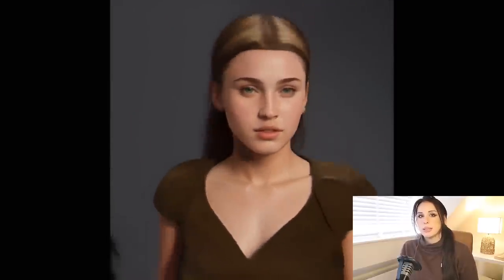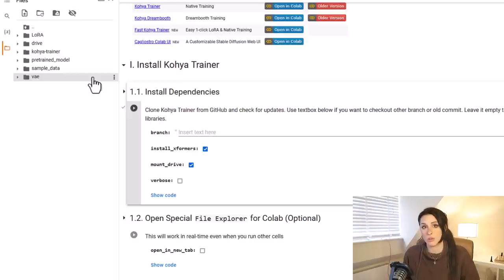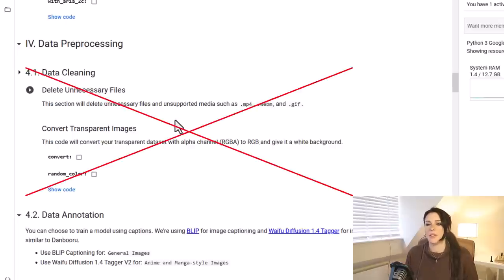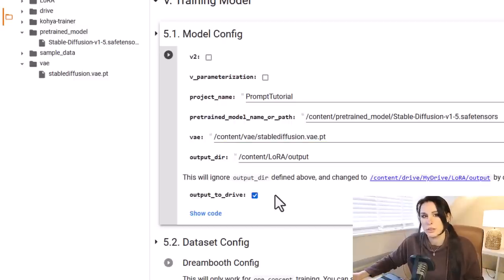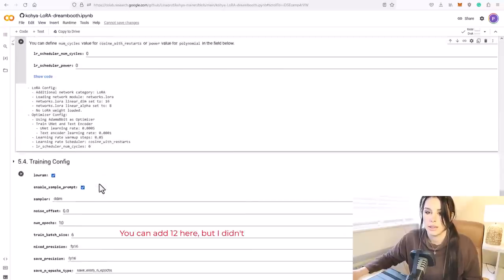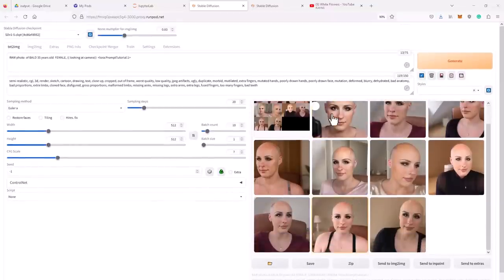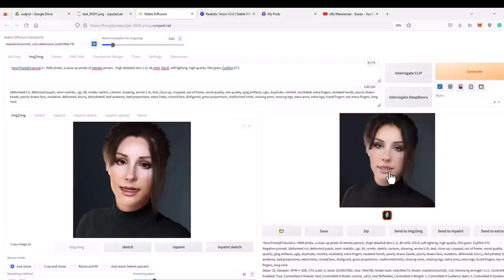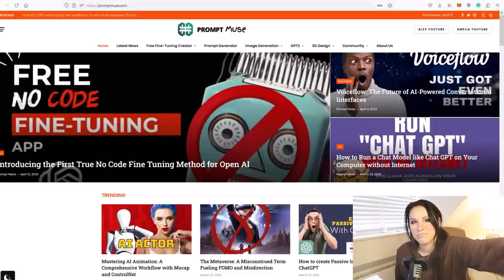Taking AI animation to the NEXT level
The video and audio get a bit out of syn between 4.20 for 2 minutes so I've reuploaded a improved version here:

In this video, we'll explore how to create AI actors using 3D puppets and LoRa technology. I'll take you through a step-by -step process of my work flow. From a guide to training with LoRa, all the way to rendering from Automatic1111.

CHAPTERS COMING!

✨Free Written tutorial coming soon on ( If it's not there yet, I'm getting it ready, sign up for notification!)